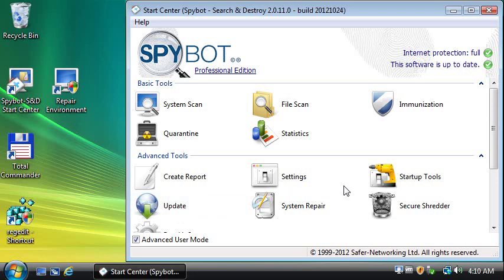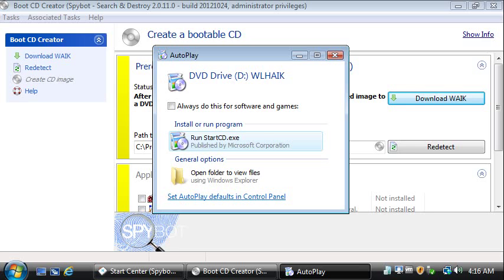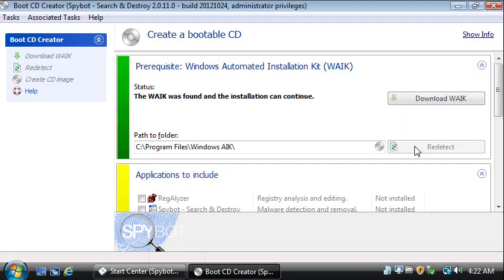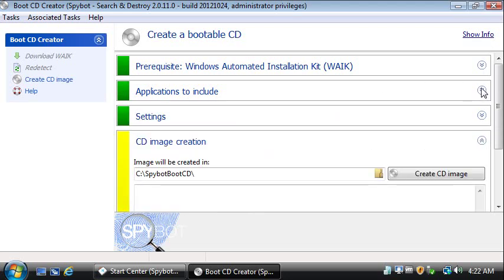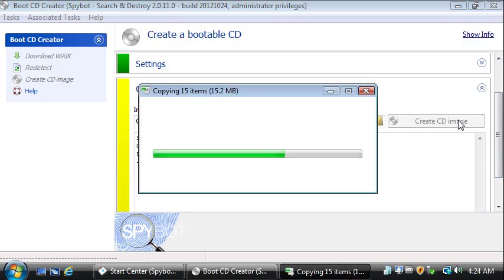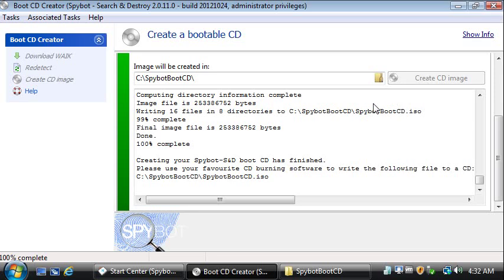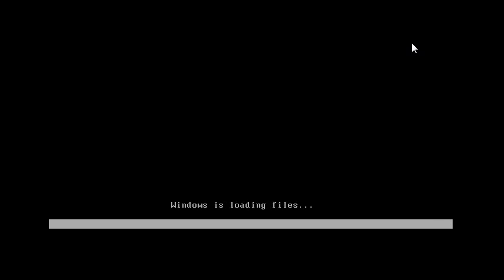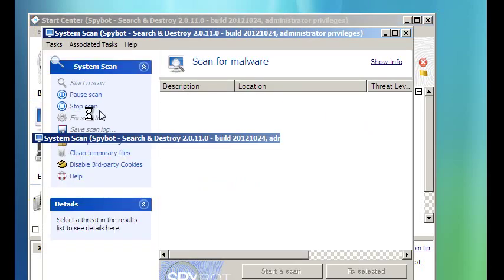[#6] Spybot 2, Feature 4 - Boot CD Creator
This video demonstrates how you can create a bootable CD that can be used to repair your system using Spybot 2.